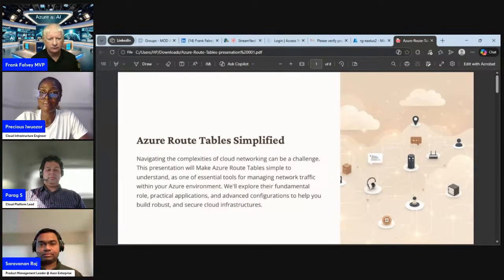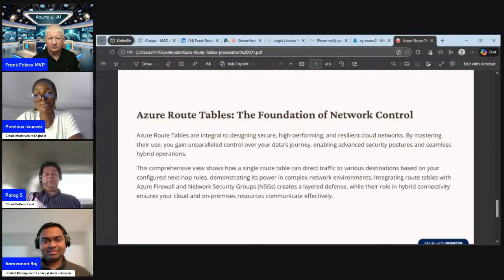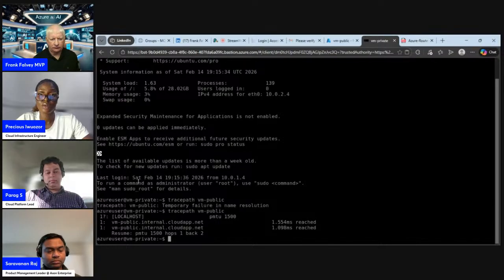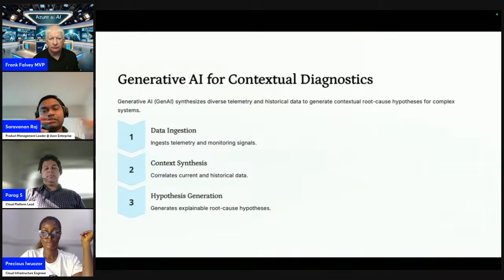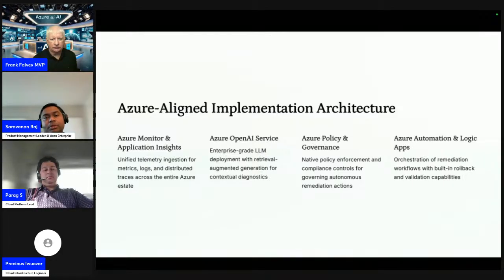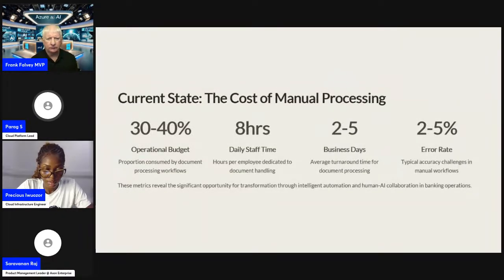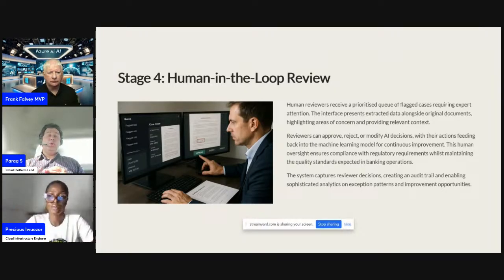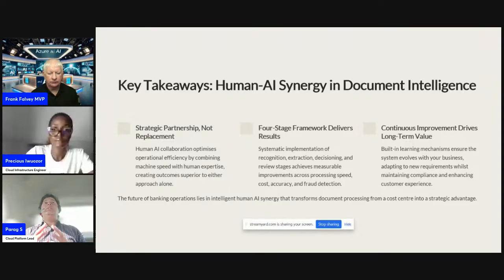The Azure and AI Show